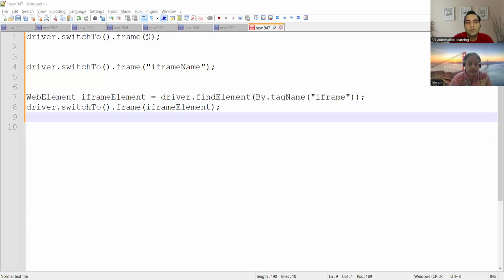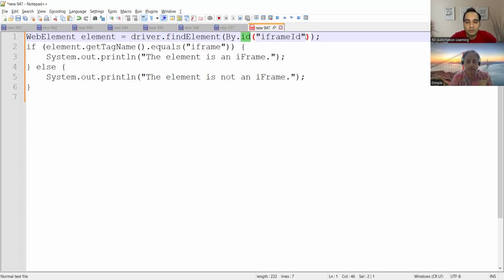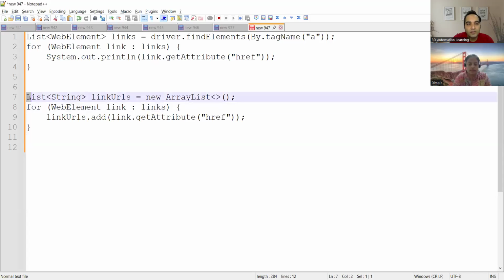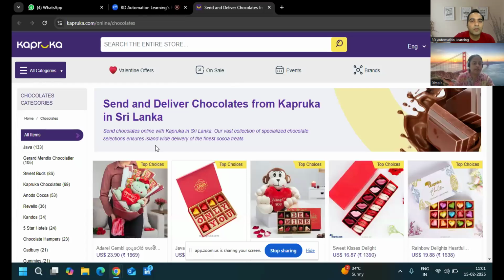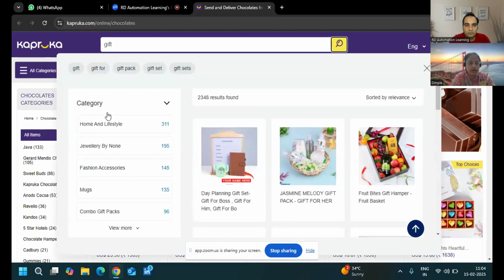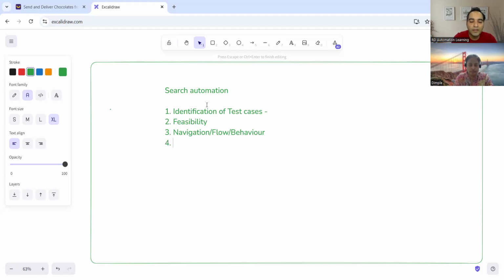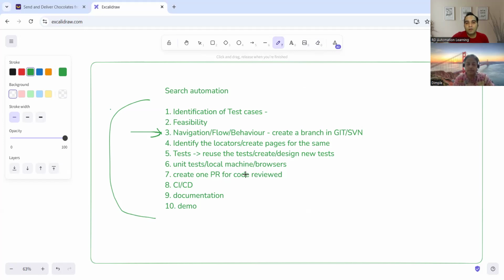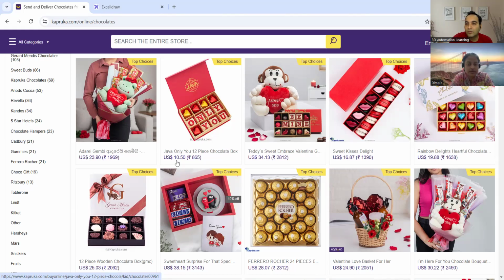Automation Testing Interview Questions and Answers | RD Automation Learning